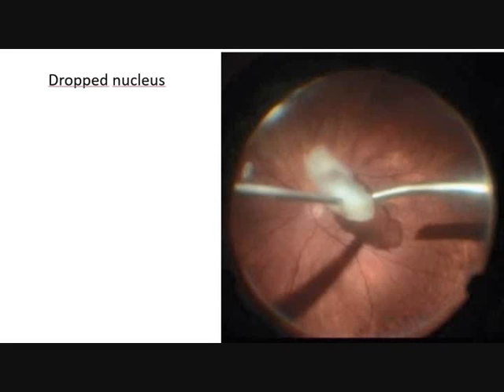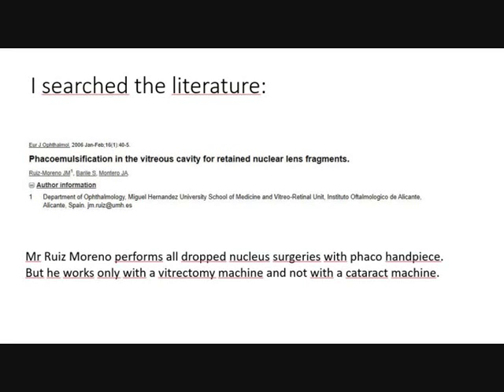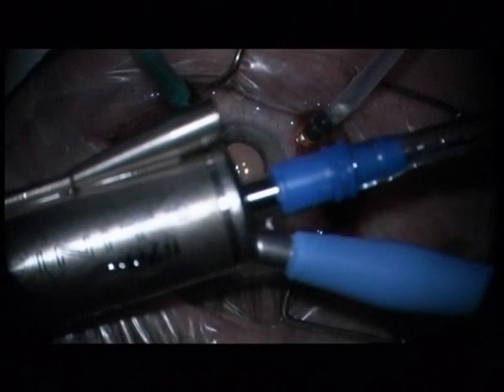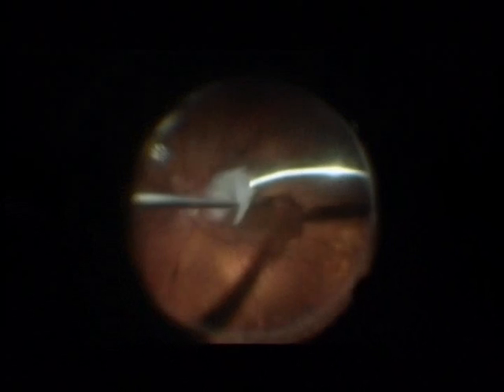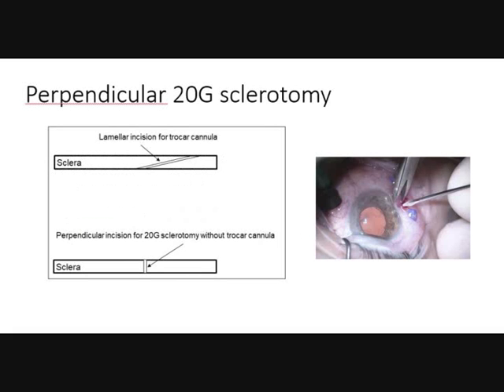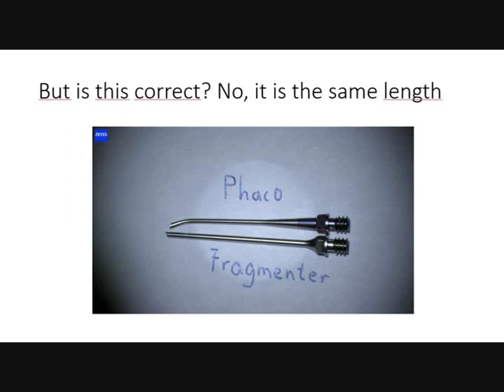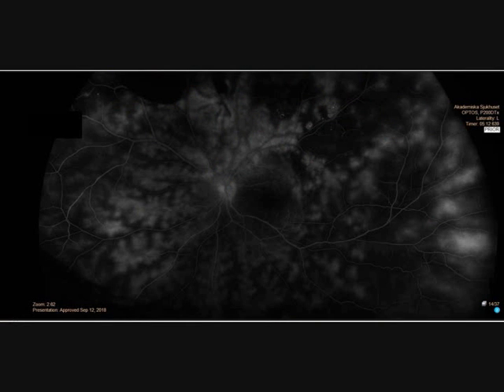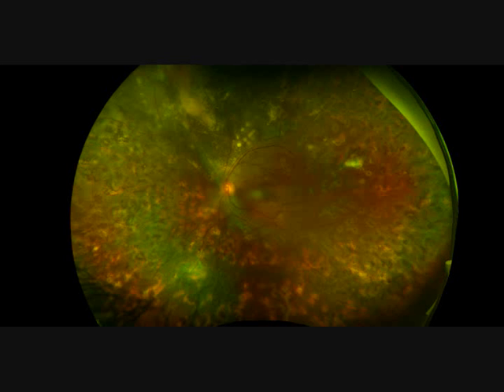Interesting ocular case reports (part 5)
This video contains a surgical case (dropped nucleus) and a medical retina case (Coats disease)